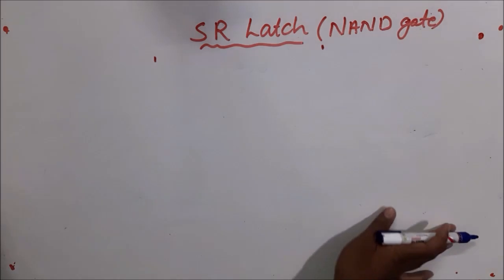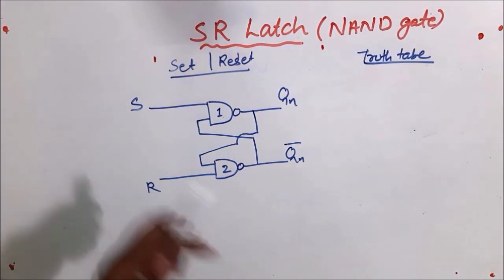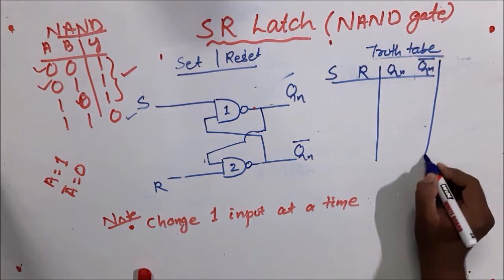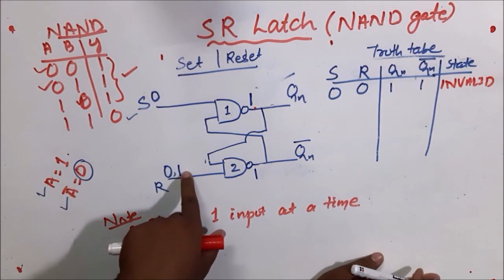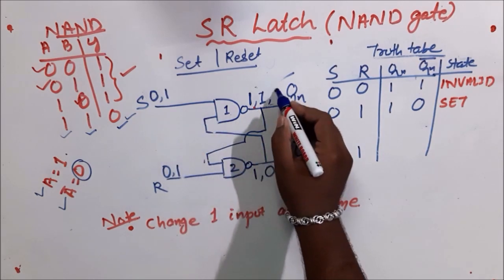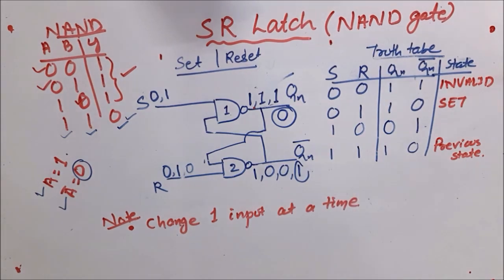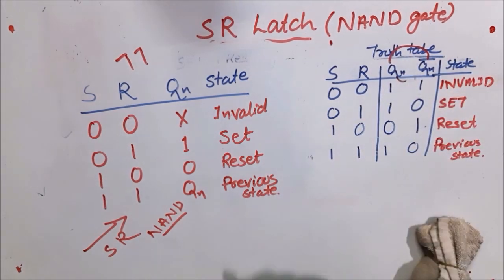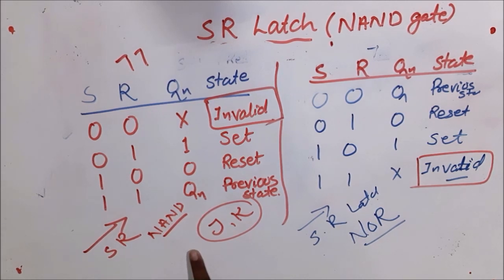Lec 13: SR Latch